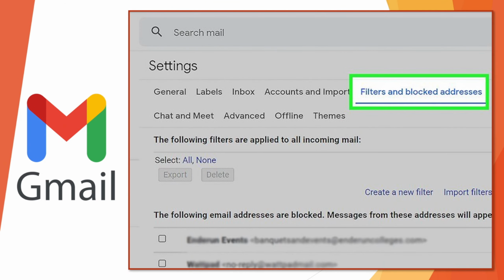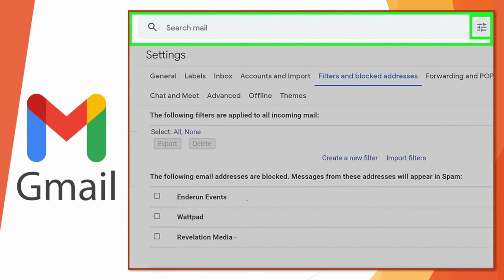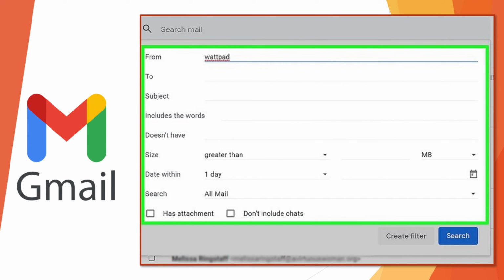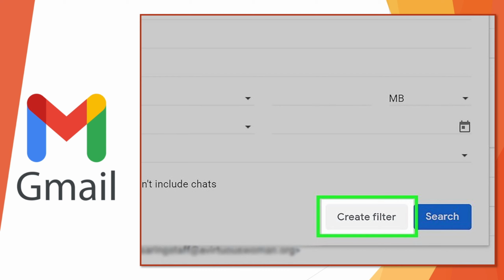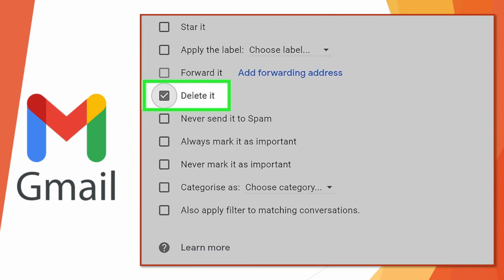How To Stop Spam Messages in Gmail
In this video, I'll show you How To Stop Spam Messages in Gmail.

In this video, I will show you how to stop spam messages in Gmail. Learn effective techniques to prevent unwanted emails from cluttering your inbox and streamline your email experience. Watch to find out how to keep your Gmail free from spam hassle.